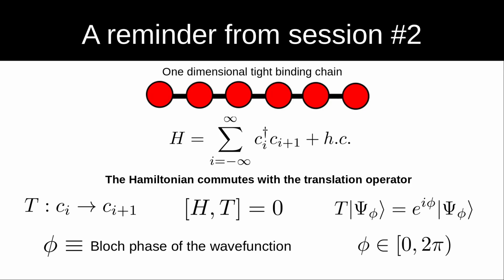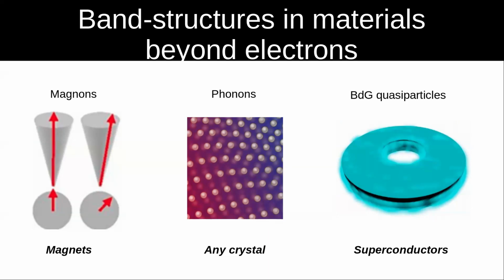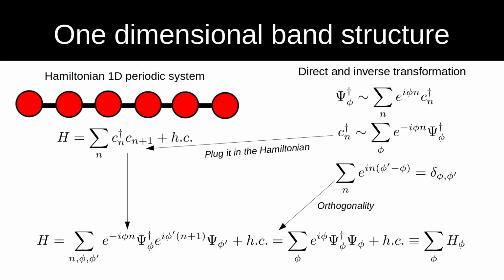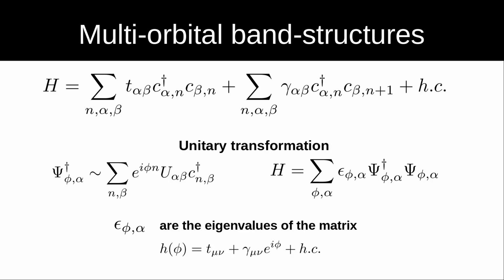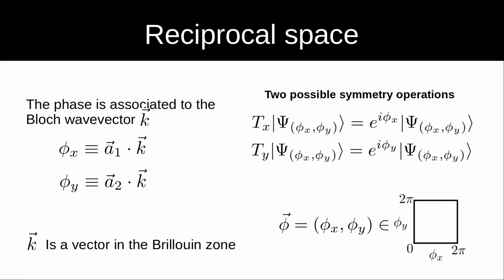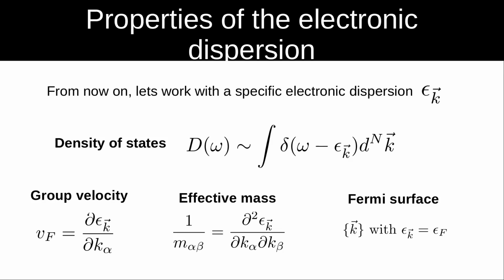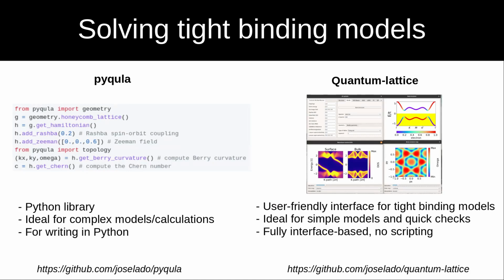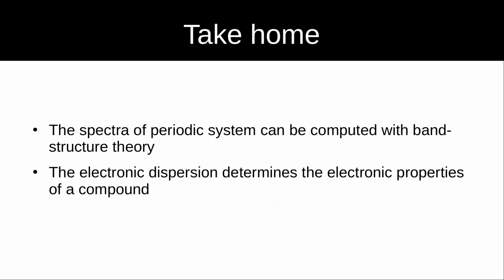Session 3: Band structure theory, tight binding and effective models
Advanced Quantum Materials 2025, MSc Course, Aalto University